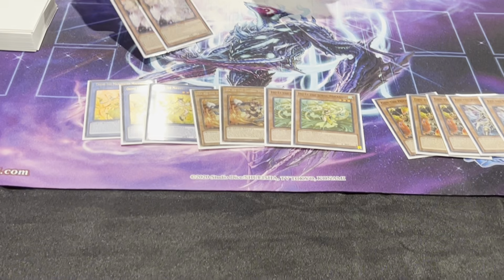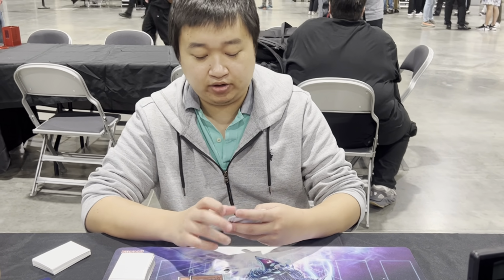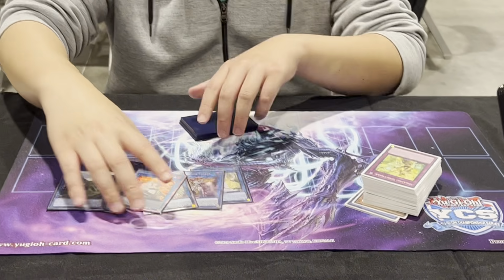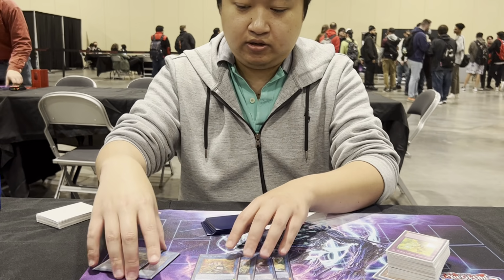YUGIOH! TOP 32 YCS RICHMOND Mikanko DECK PROFILE -Kevin Tian